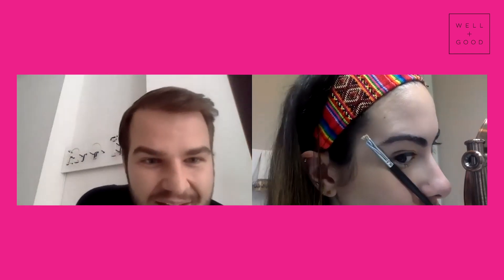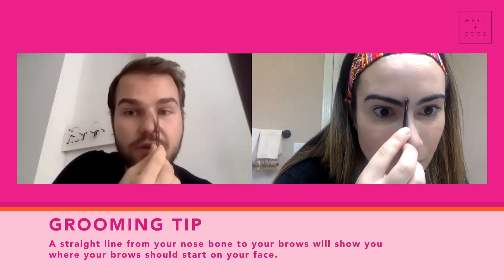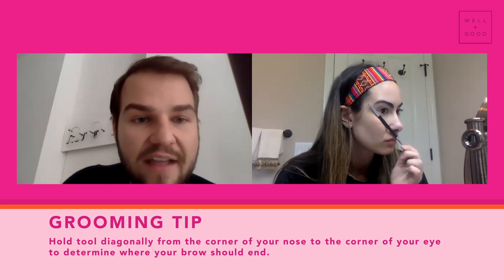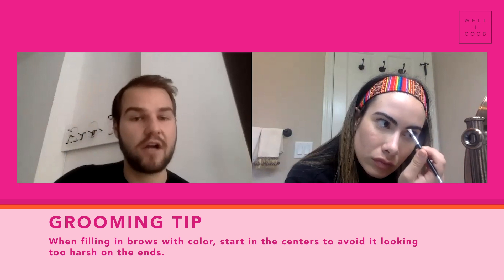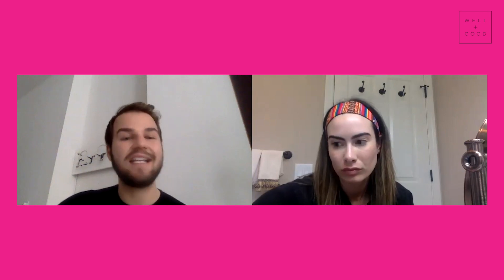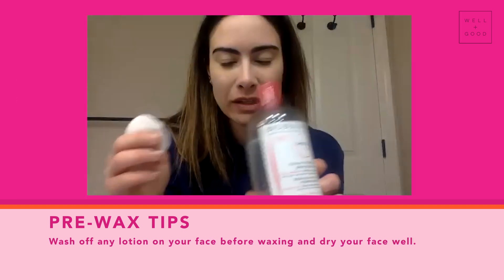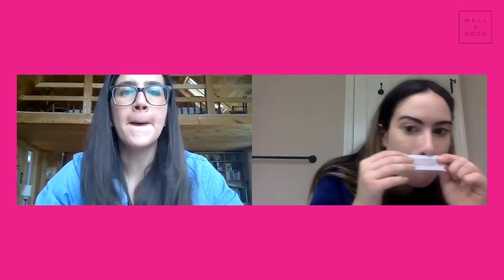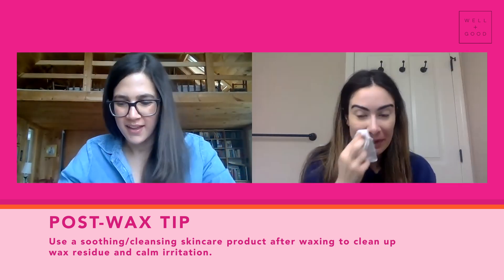I Tried Brow Grooming and Mustache Waxing at Home | Zoë Tries It All | Well+Good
In this episode Zoë learns about all things facial hair grooming and removal! With the help of NYC based eyebrow specialist, Joe Healy, and Allie Melnick from the home wax brand, Flamingo, Zoë is going to learn how to shape her brows and wax away her peach fuzz all via Zoom call consultations. Learn the right way to use the spoolie brush, scissors, and tweezers to go full Cara DeLevigne on those bushy brows! And move over mustache! Now we can defuzz from the comfort of our own home! Watch as Zoë tries a $10 face wax kit and find out what a brow specialist’s favorite secret weapon tool is!